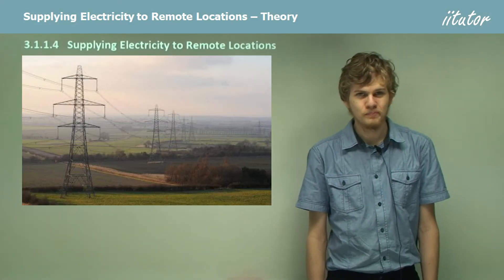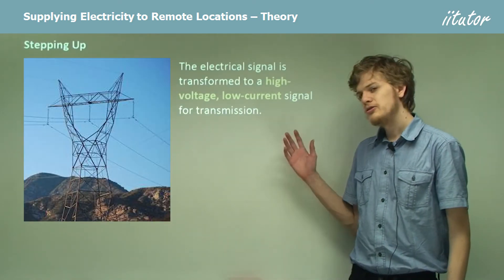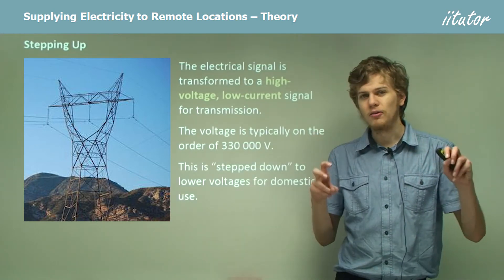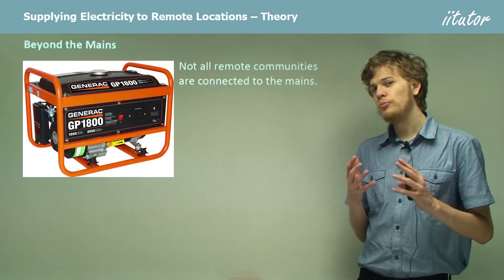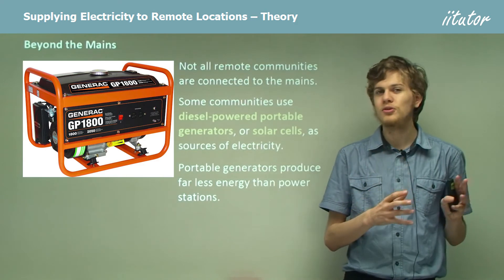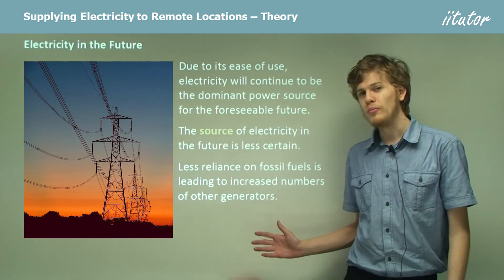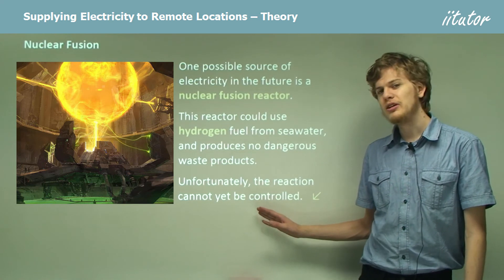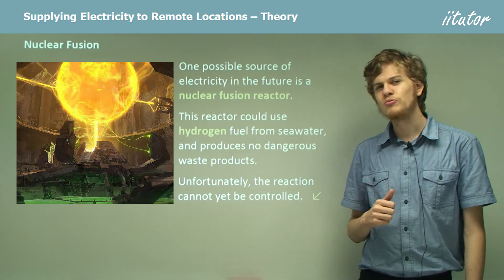💡 An Ultimate Guide to the Theory of Supplying Electricity to Remote Locations. Watch this video!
Supplying Electricity to Remote Locations
Producing Power
Power is distributed through a network of power lines called the electricity grid. The electricity is produced in a power station at several thousand volts and with several thousand Amperes of current.

Stepping Up
The electrical signal is transformed into a high-voltage, low-current signal for transmission. The voltage is typically on the order of 330 000 V. This is “stepped down” to lower voltages for domestic
use.

Australian Mains
The “mains” electricity used domestically in Australia has a voltage of 240 V. The three parts of a power socket correspond to +240 V, a “neutral” 0 V, and an “earth” or “ground” wire connected to the ground.

Beyond the Mains
Not all remote communities are connected to the mains. Some communities use diesel-powered portable generators, or solar cells, as sources of electricity. Portable generators produce far less energy than power stations.

Electricity in the Future
Due to its ease of use, electricity will continue to be the dominant power source for the foreseeable future. The source of electricity in the future is less certain. Less reliance on fossil fuels is
leading to increased numbers of other generators.

Nuclear Fusion
One possible source of electricity in the future is a nuclear fusion reactor. This reactor could use
seawater hydrogen fuel and produce no dangerous waste products. Unfortunately, the reaction cannot yet be controlled.